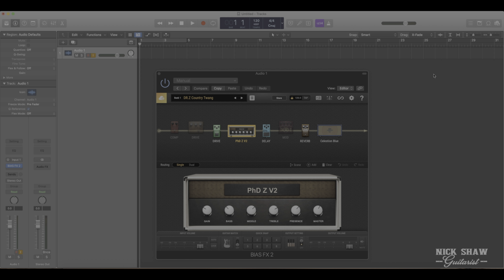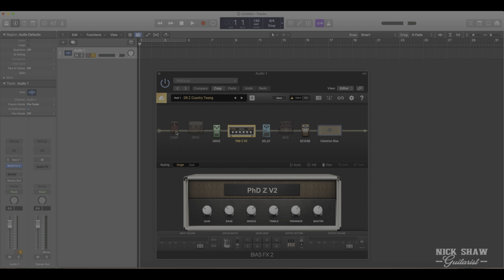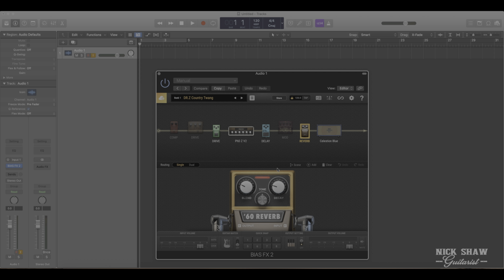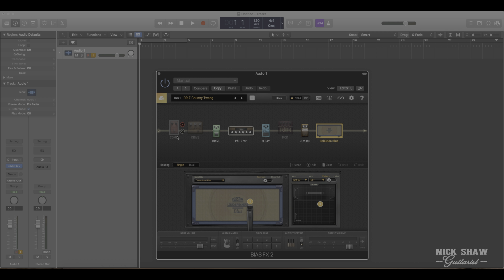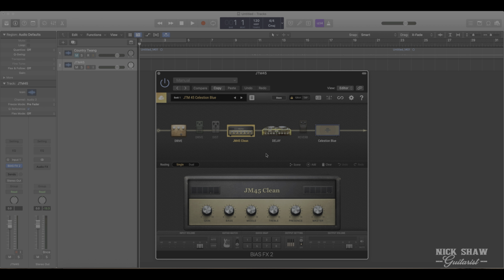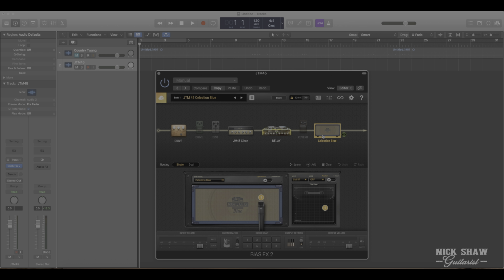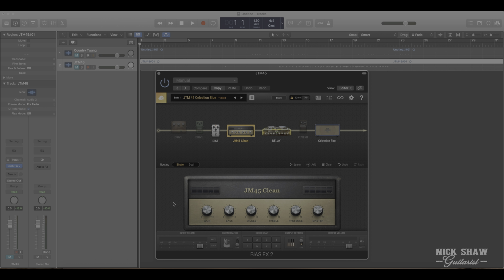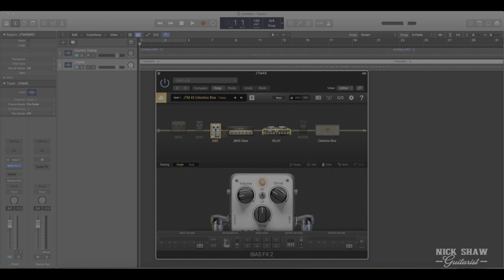Tea-Time Treats | Episode 18 | SSHHH!...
Who's using Amp sims and plugins instead of real amps to record?